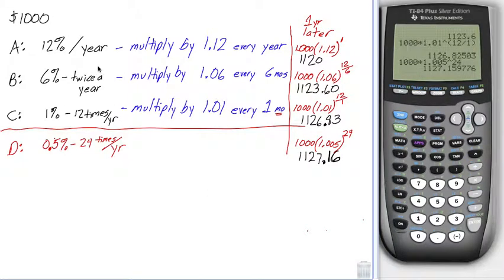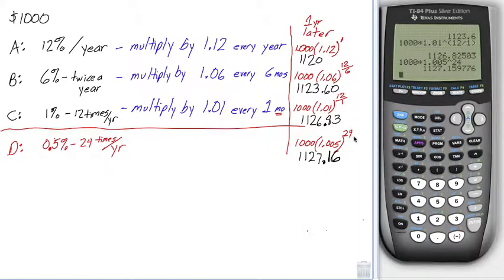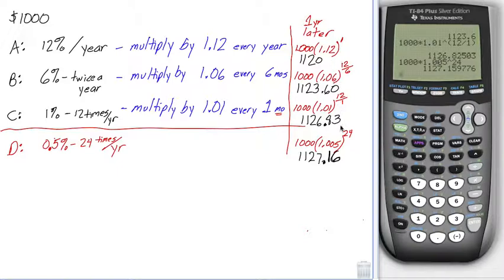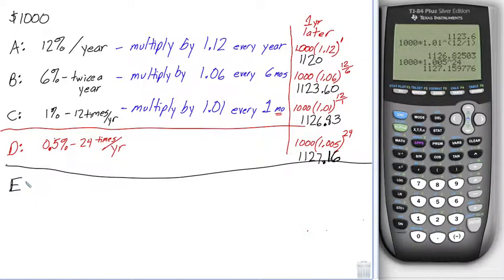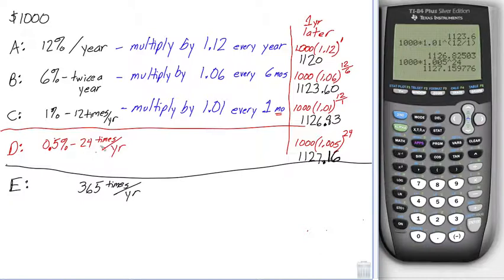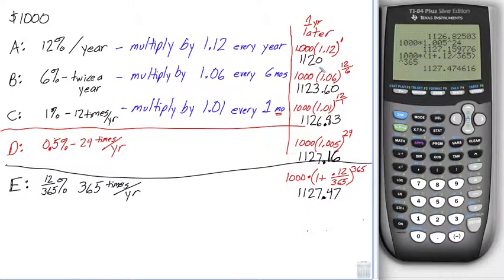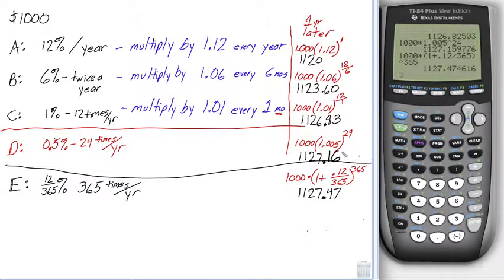Euler's Number & Continuous Compounding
What if we never stop compounding interest? If we add interest in continuously, then it's all about e.